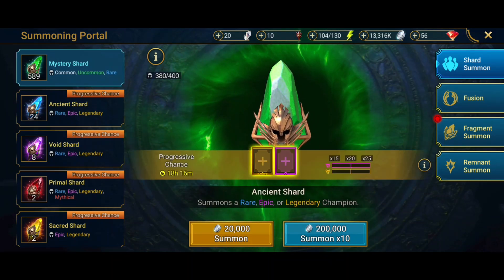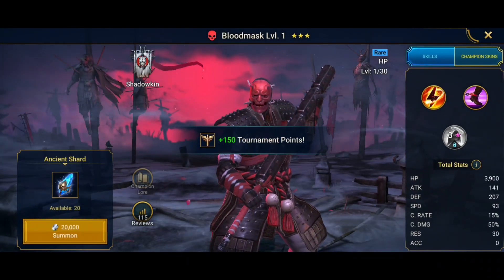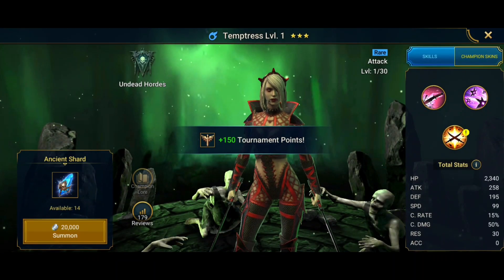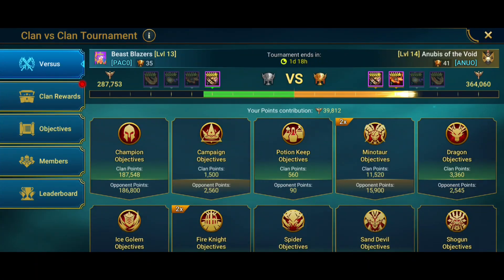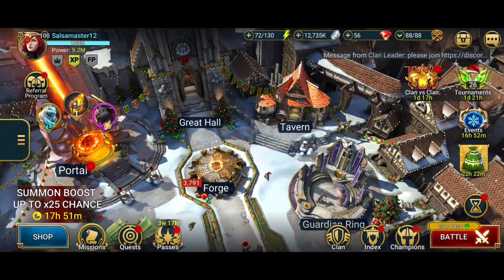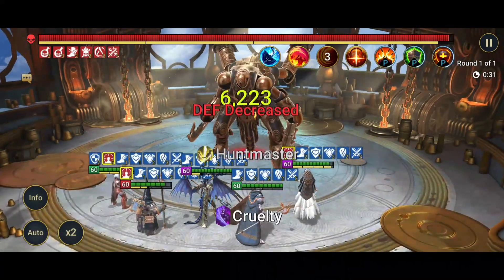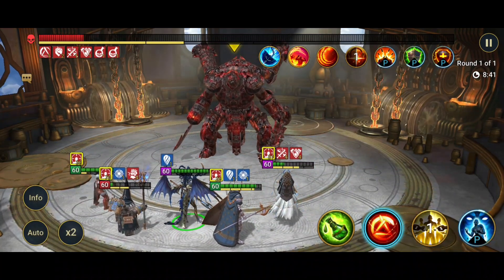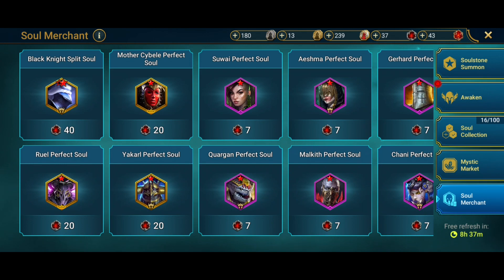cvc talk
let's you know some of the best places to get cvc points other then just saving up resources